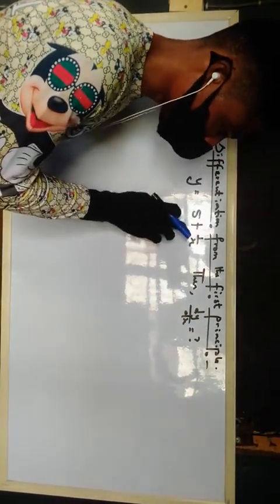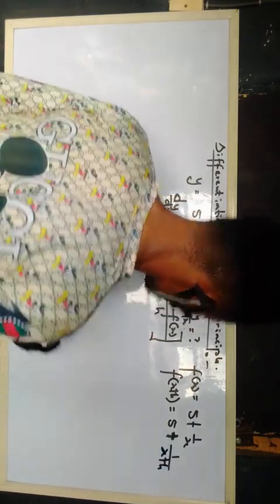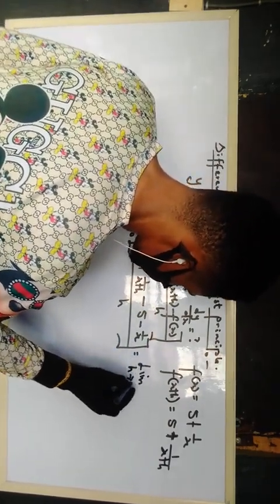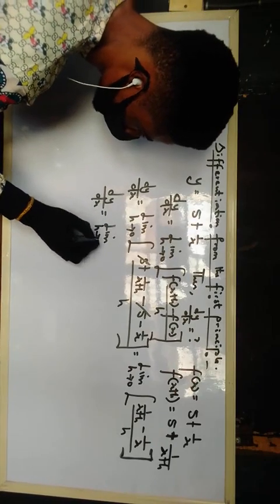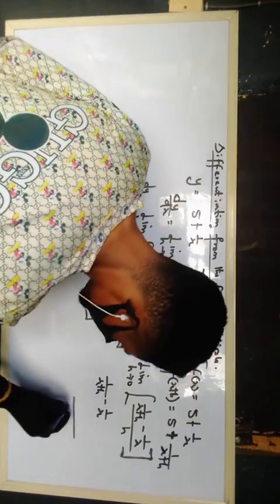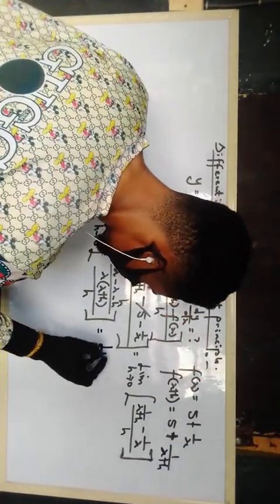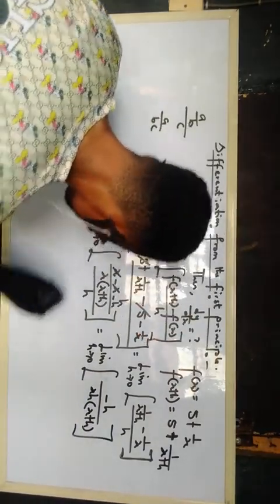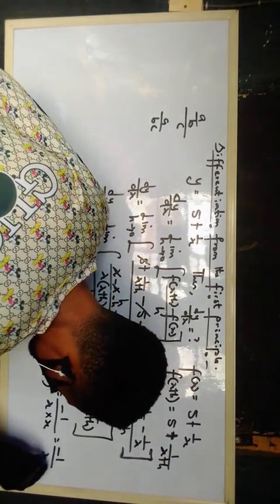The derivative of 5 + 1/x from the first principle.